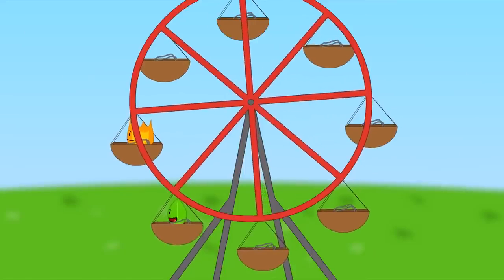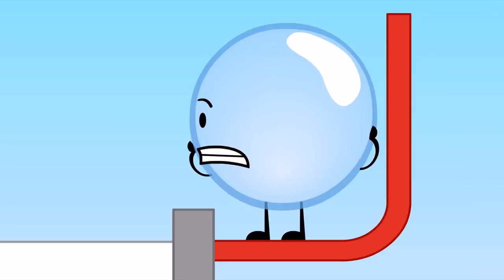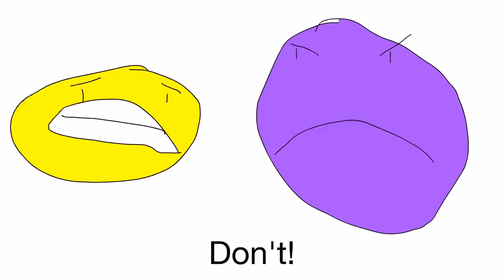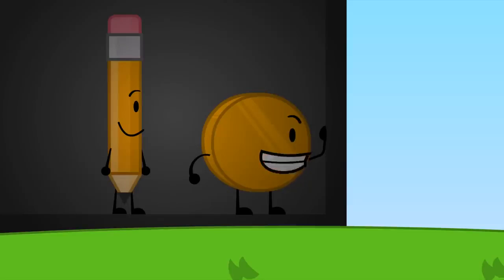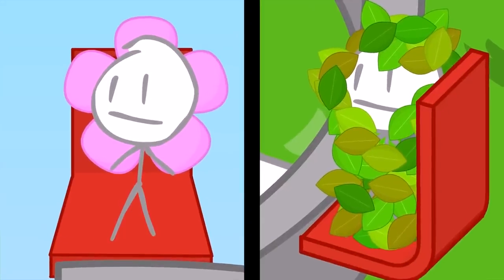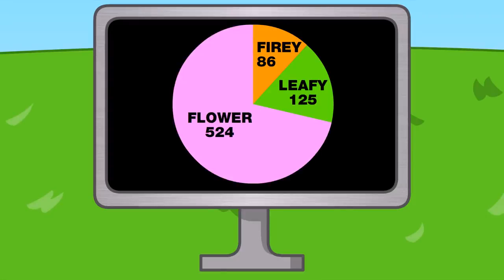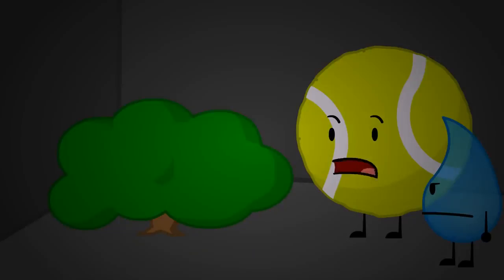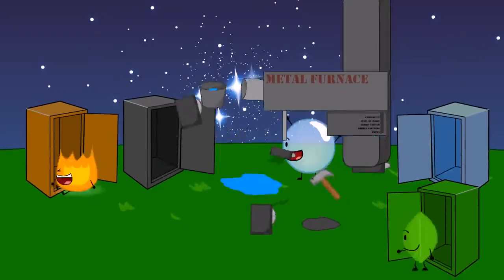BFDI 24 Insectophobe's Nightmare 2